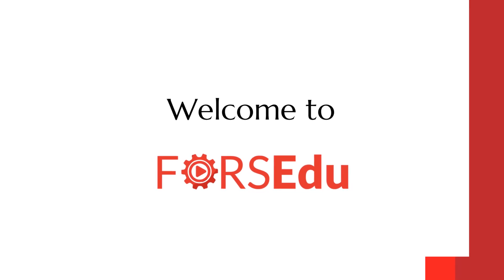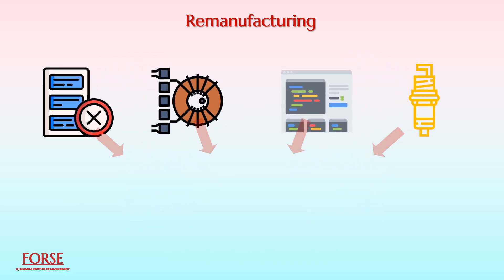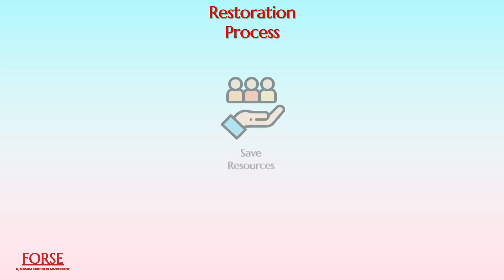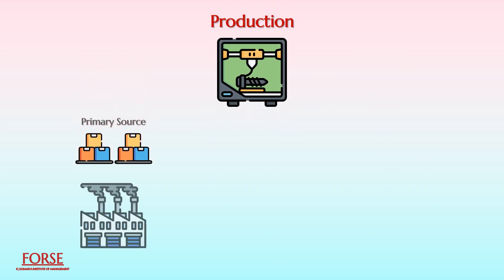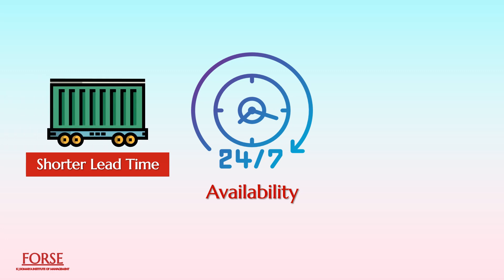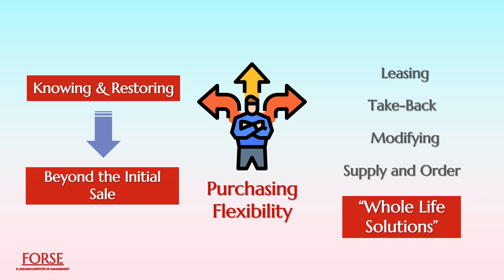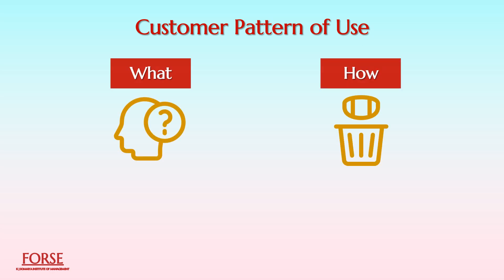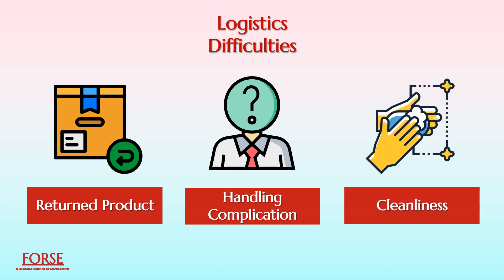Remanufacturing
In a manufacturing environment, remanufacturing is the method of restoring end-of-life products (cores), components, modules, and parts to a relatively new condition.

Credits:-
Video - Dnyanesh Mahajan, Harita Kakkad
Content - Achintya Ranjan, Ayush Mehrotra